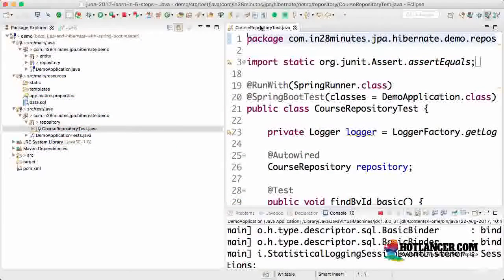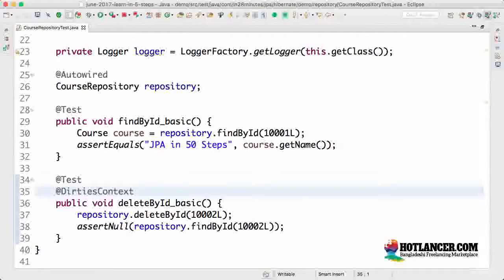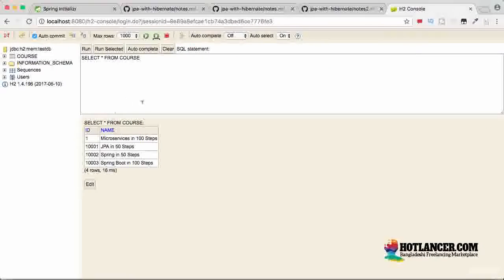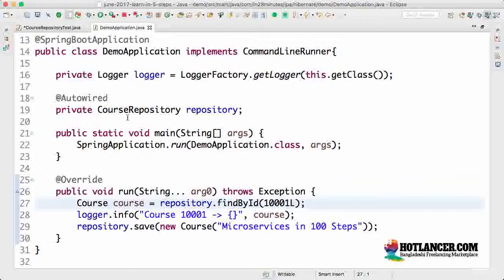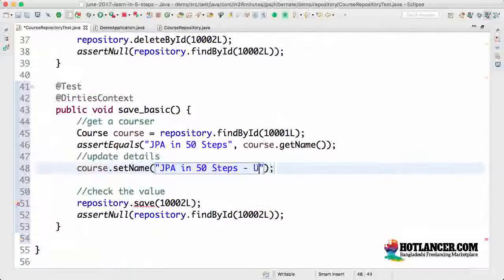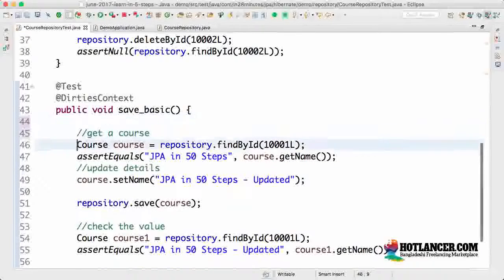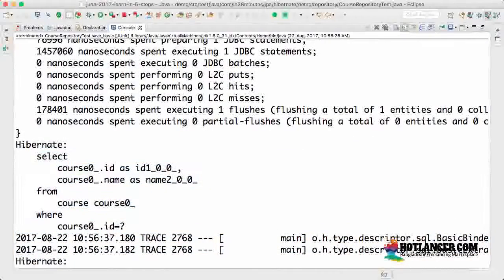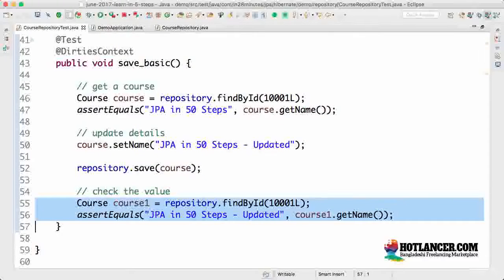053 Step 09 Writing Unit Test for save method